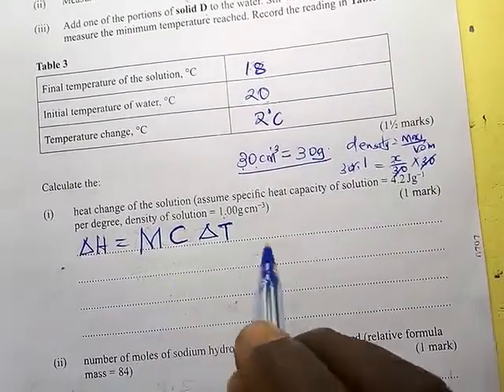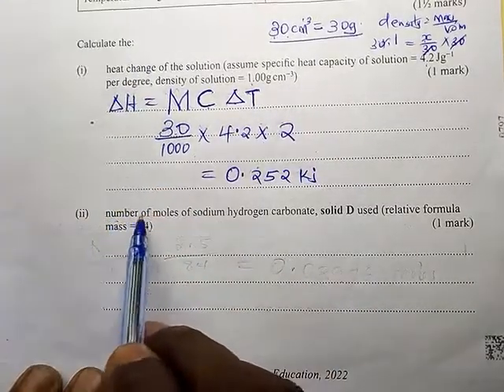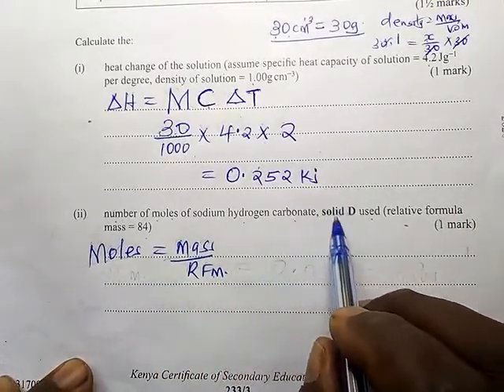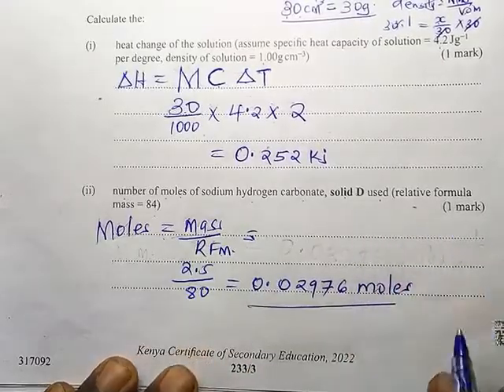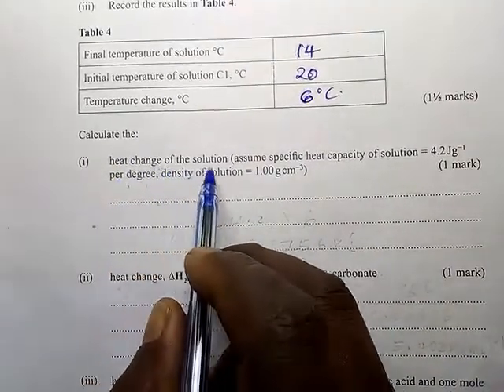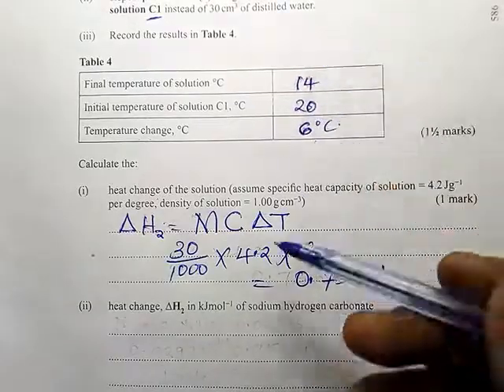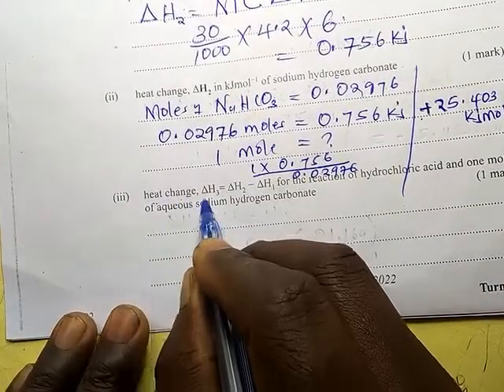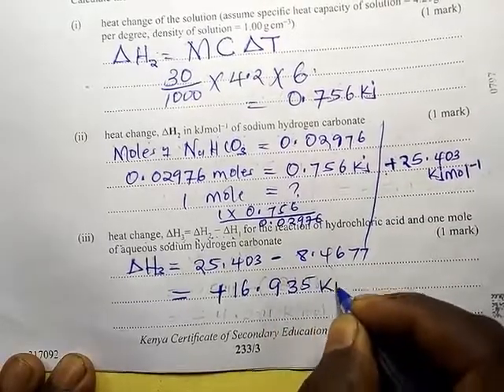2022 K.C.S.E CHEMISTRY PAPER 3-ENERGY CHANGES QUESTION